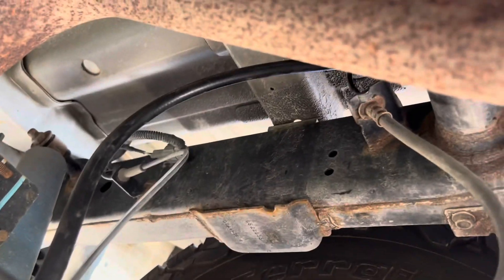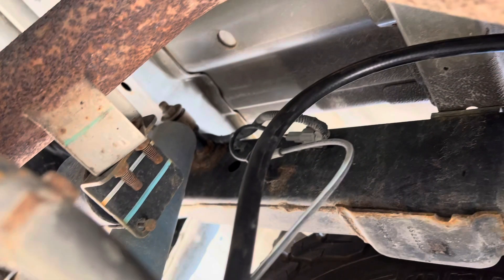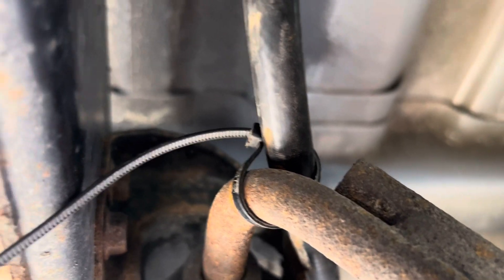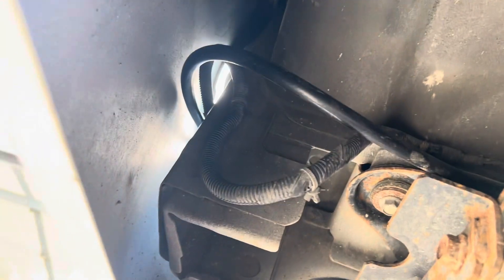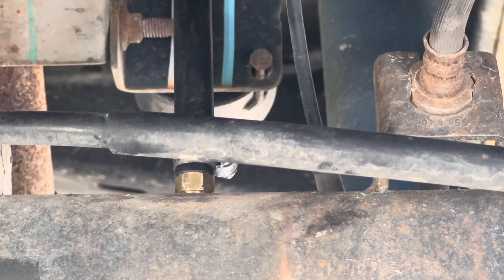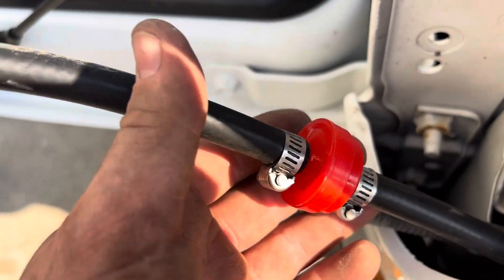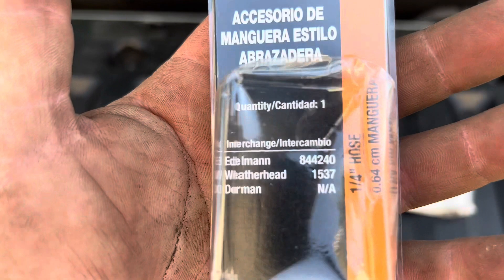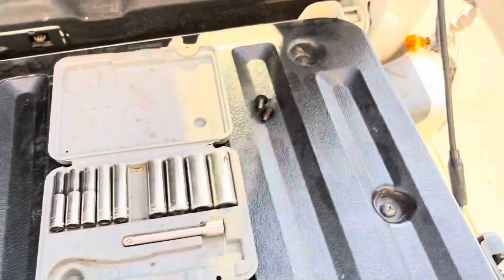Nissan Frontier Diff Breather Mod for Under $30 (PRO-4X)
My Frontier is a PRO-4X model with a different rear differential than the other models.

Links to the parts I used:

Hose fitting

Fuel line

Filter